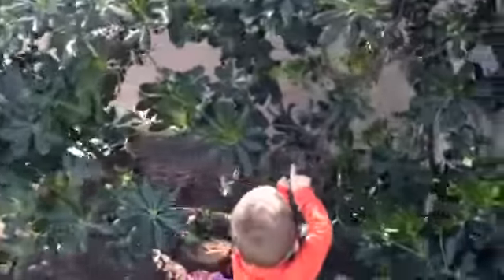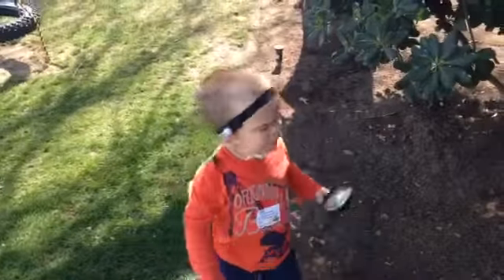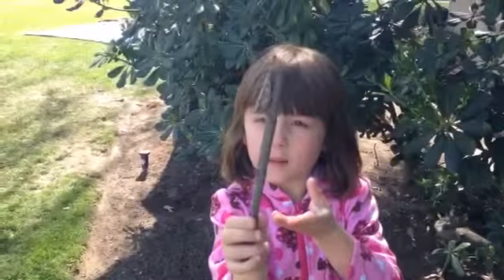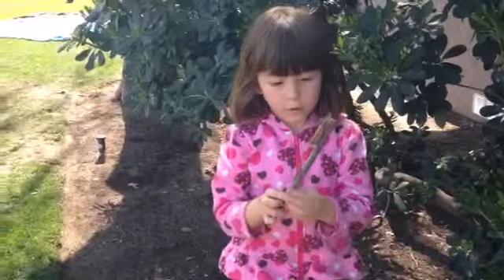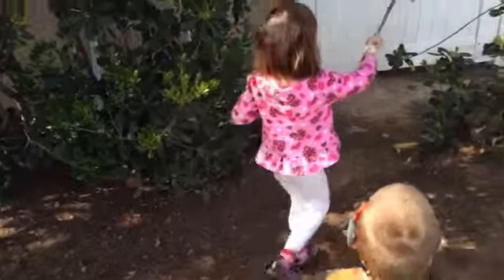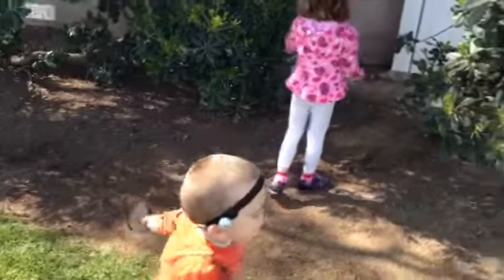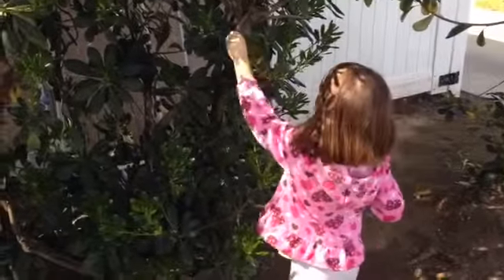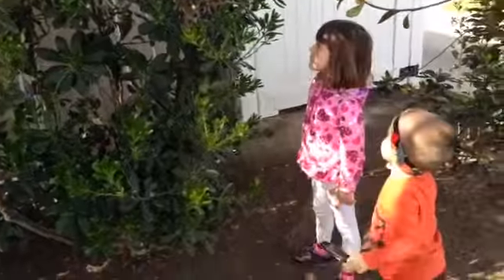Found a cricket